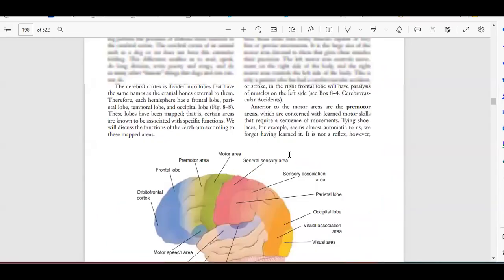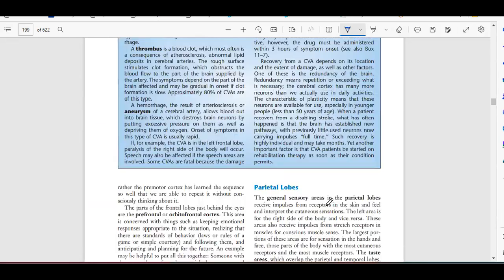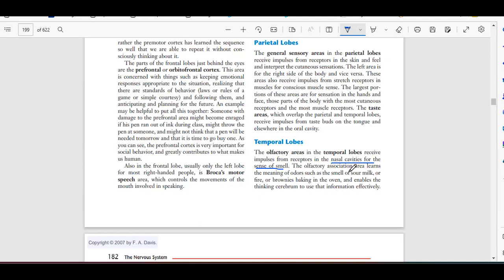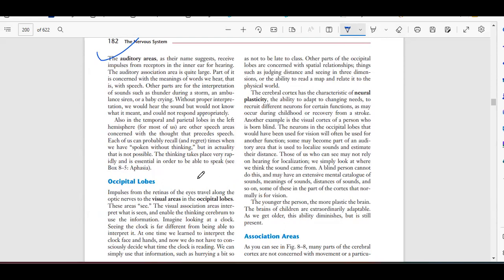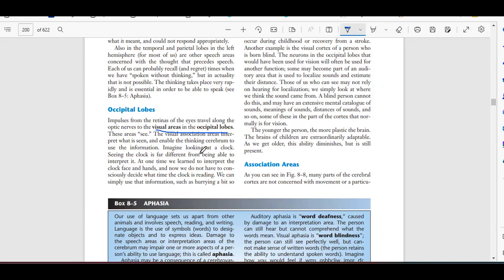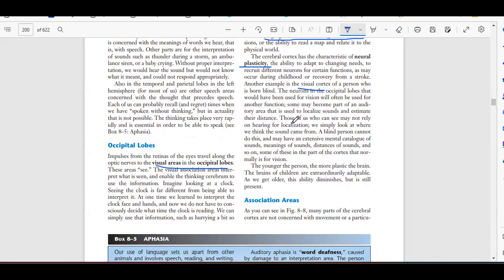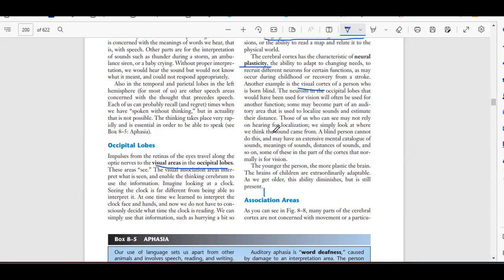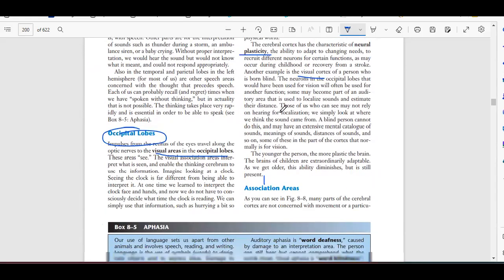CNS HIN & ENG P4